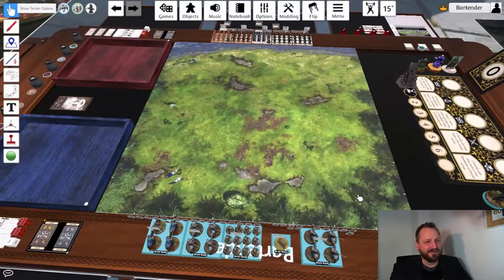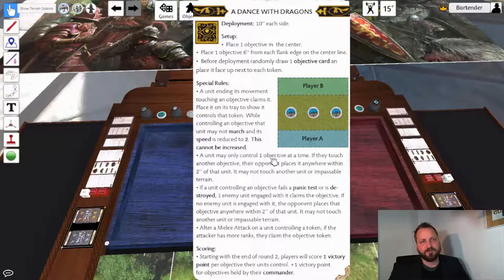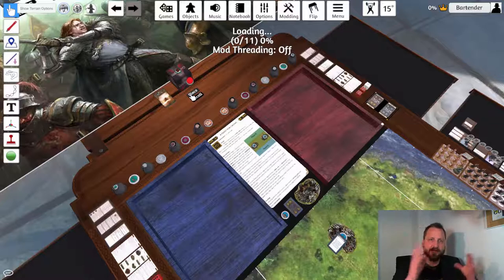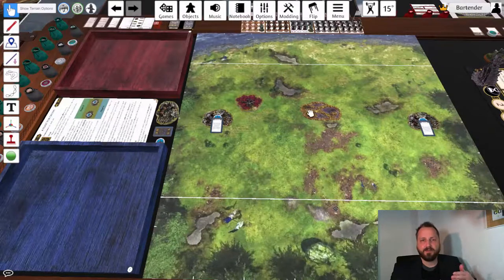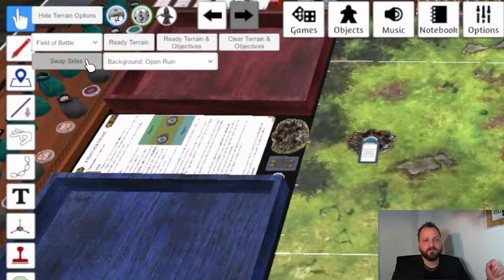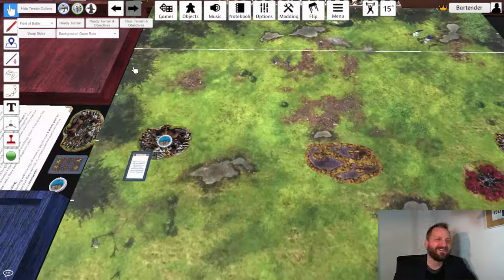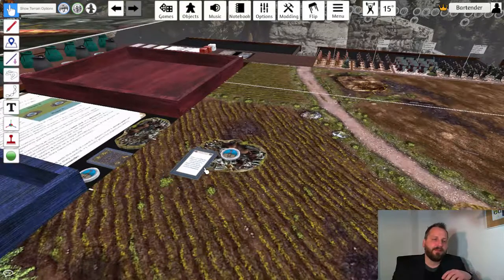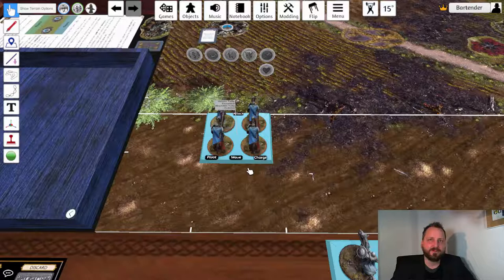How to play ASoIaF on TTS (Part 4 – Game Setup)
How to pick a game mode and set up terrain, chose sides and deploy armies in the ASoIaF:TMG mod for the Tabletop Simulator.

Chapter
00:00 Intro
00:27 Select a Game Mode
02:28 Placing Terrain
03:28 Swapping Sides
04:10 Ready Terrain & Objectives
05:38 Customizing the Battlefield
07:20 Deploying your Army